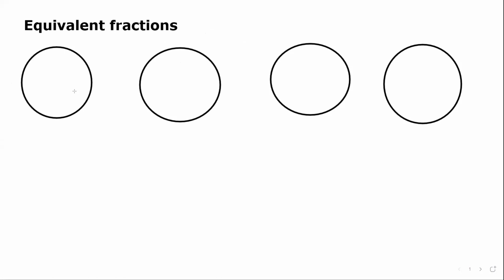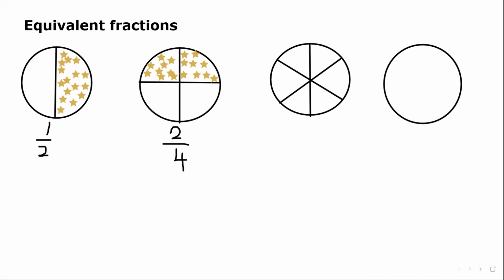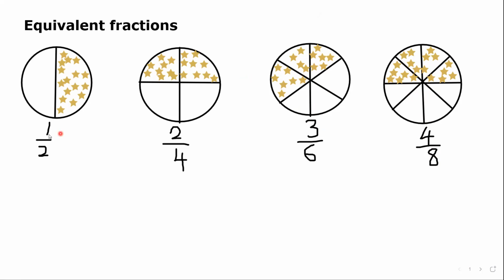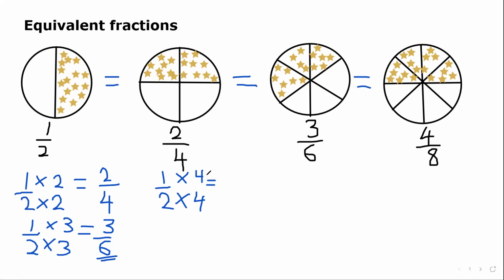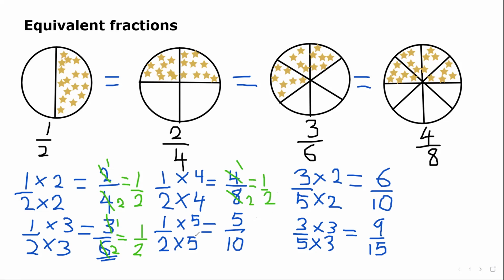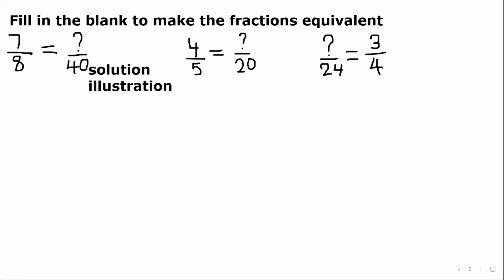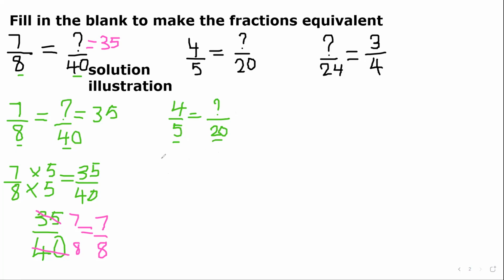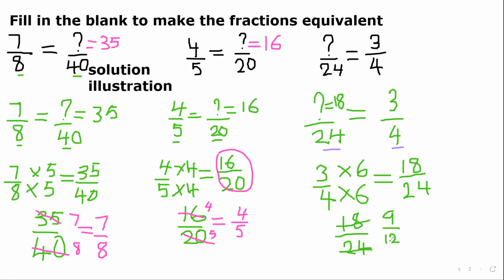Lesson video about equivalent fractions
equivalent fractions